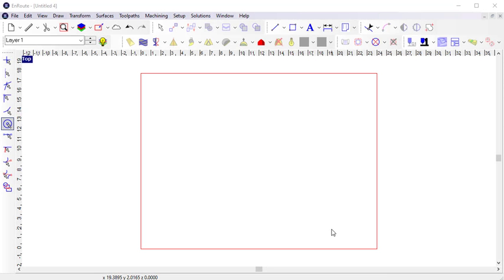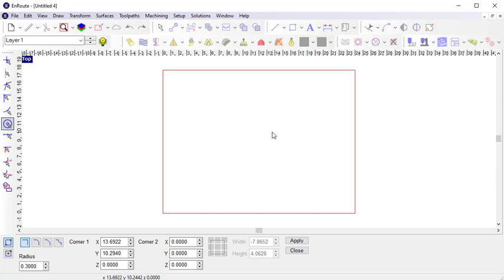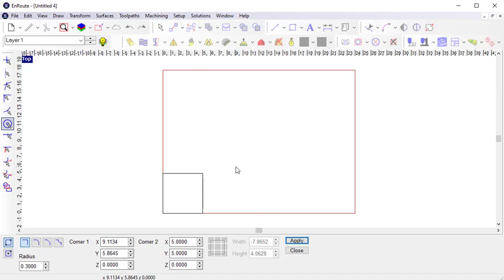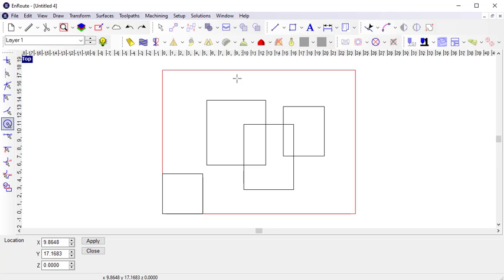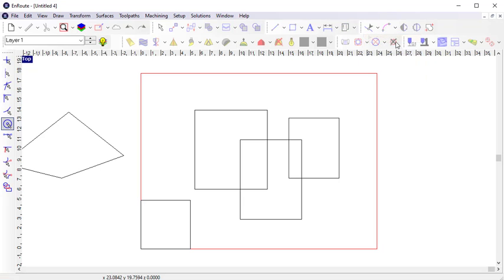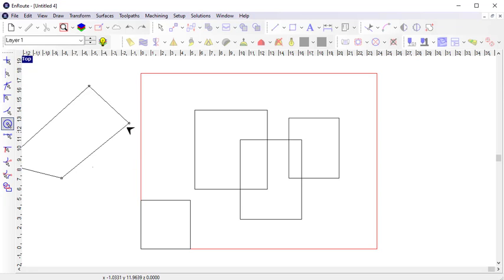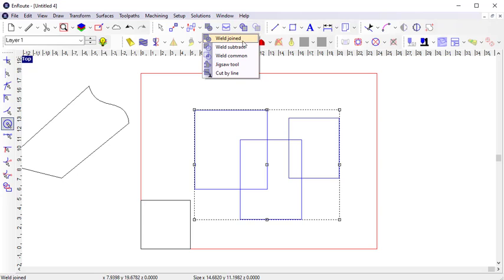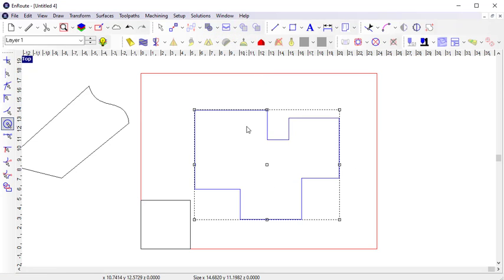Introduction - Contours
Learn the basics of contour creation and editing in this short video.